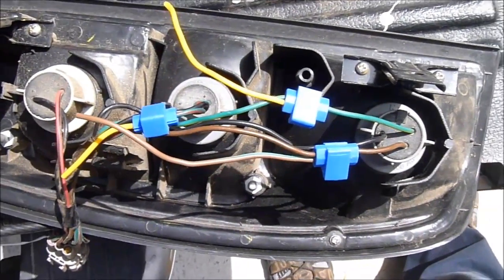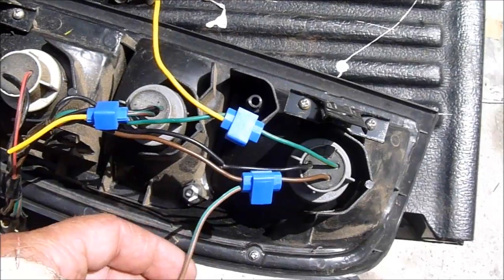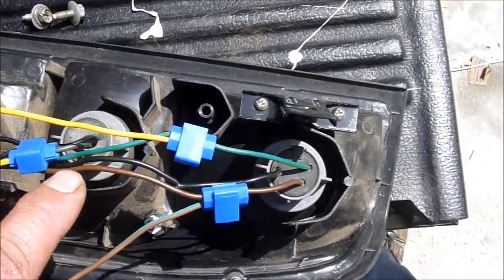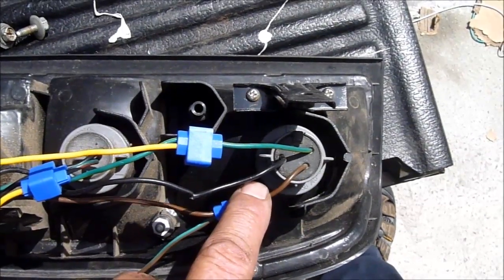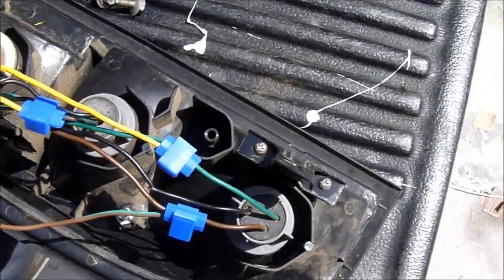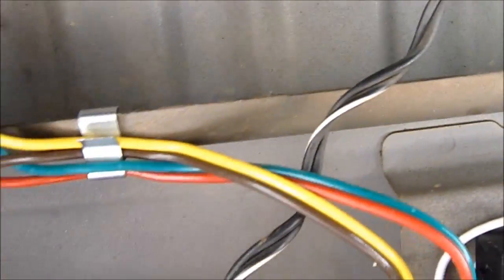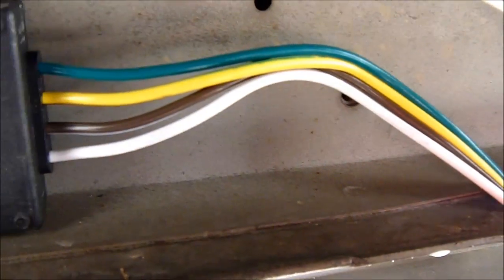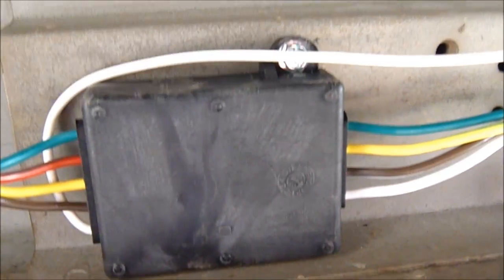How to make the trailer lights operate properly on a Nissan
Some vehicles require a special converter. I suggest adding your vehicle to the Amazon Garage then you can tell which wiring connector will fit your vehicle.